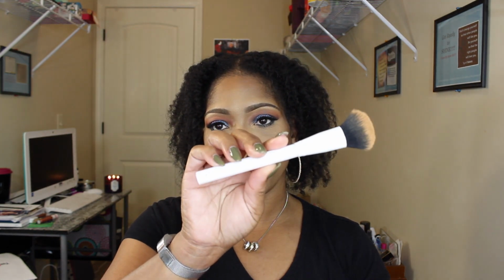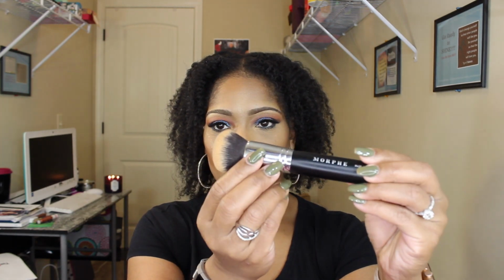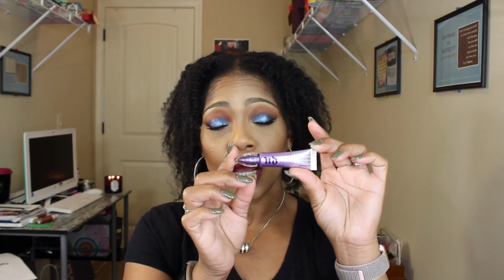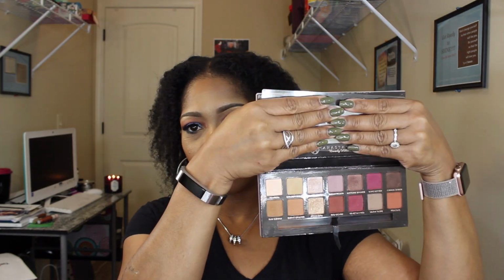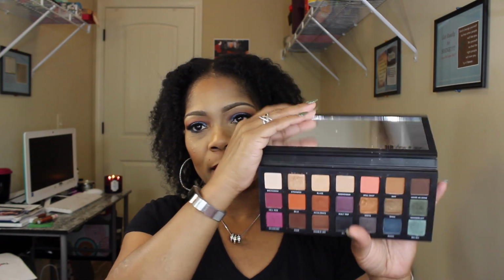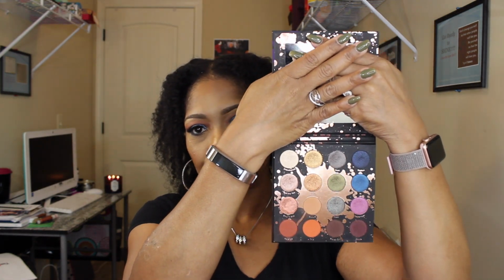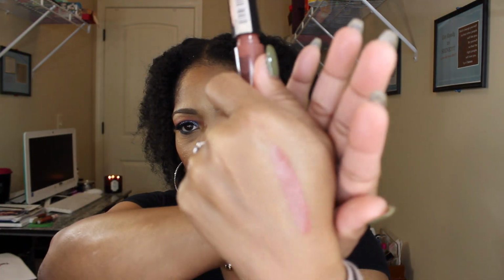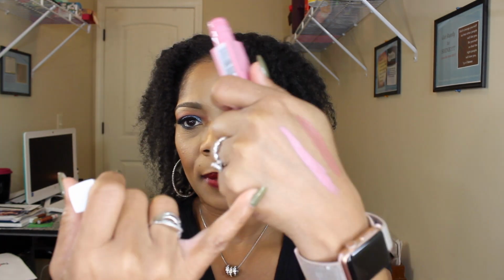2018 Hair & Beauty Favorites!